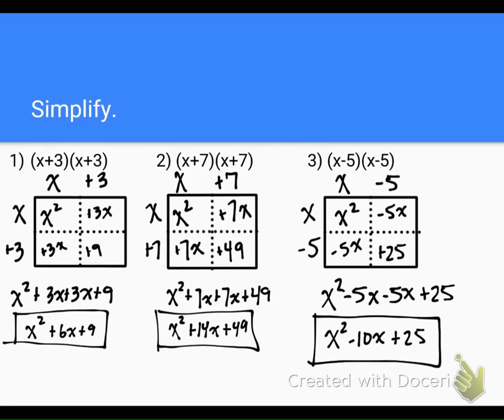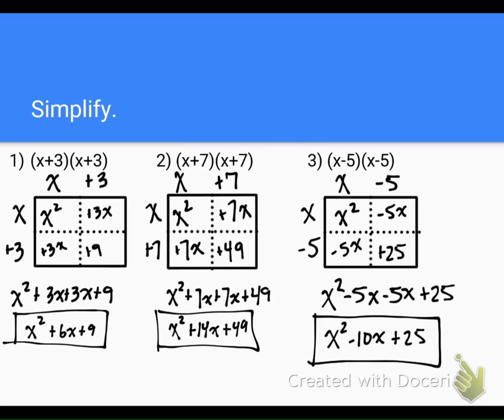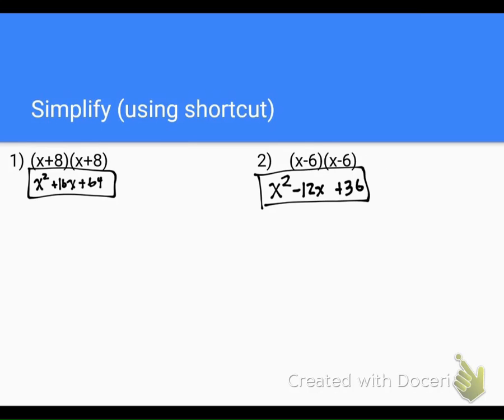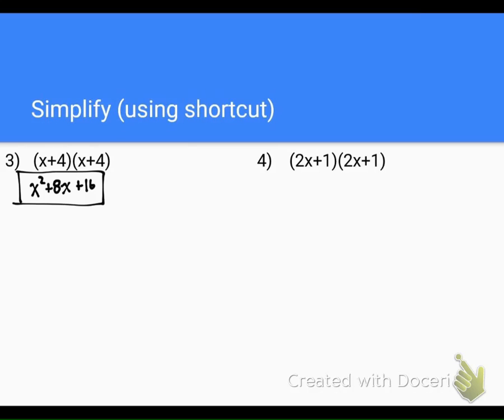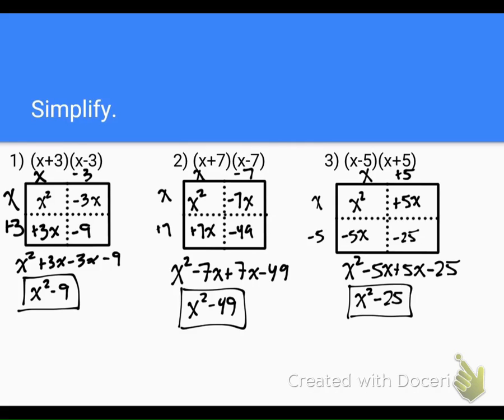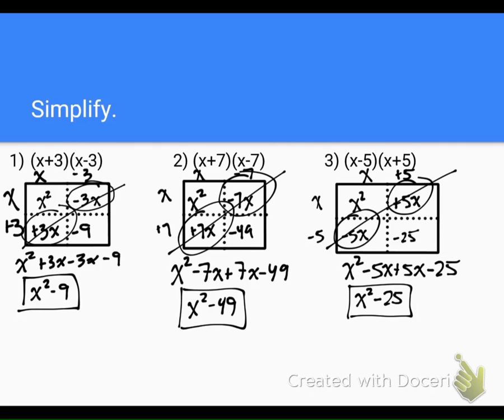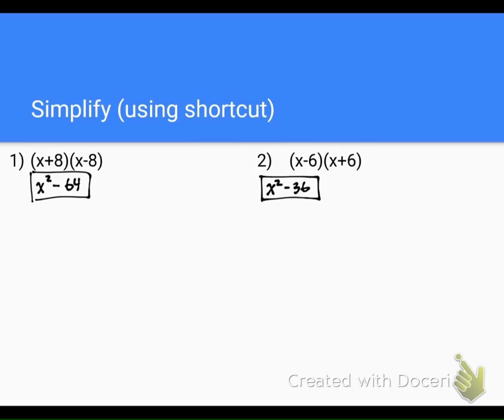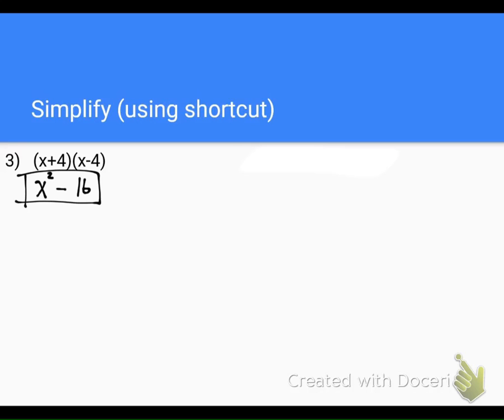Alg. 1 - 012916